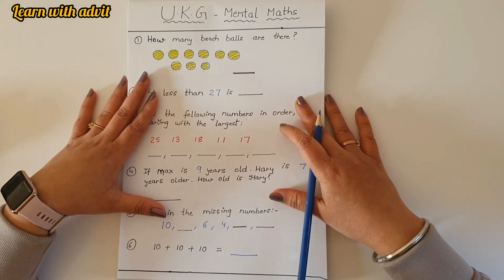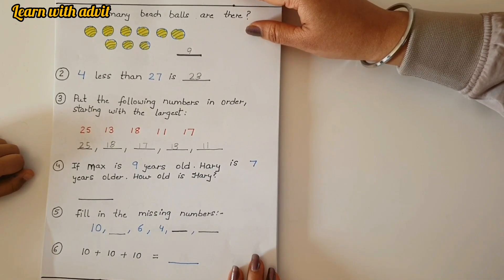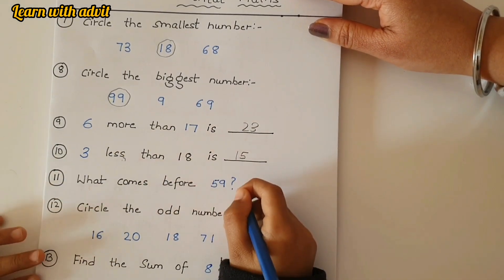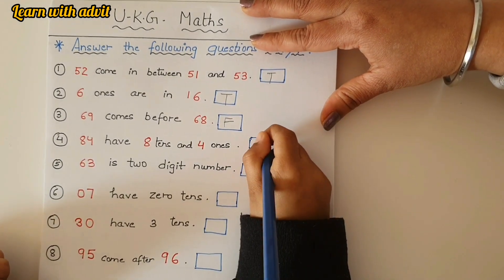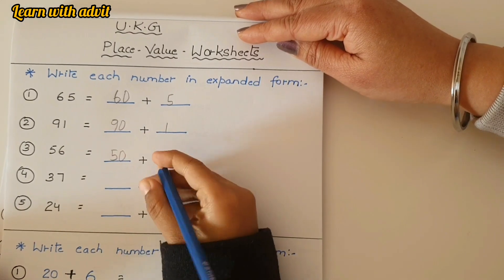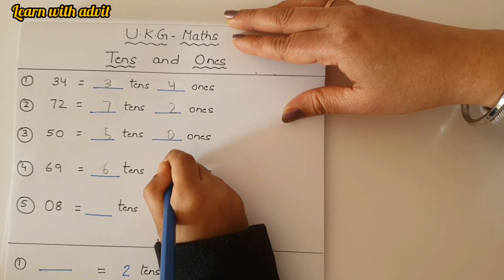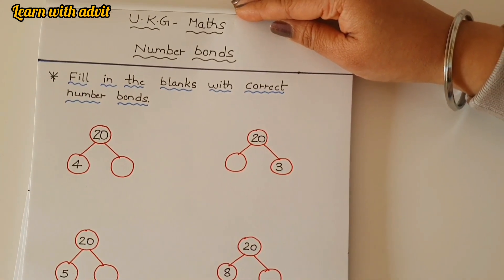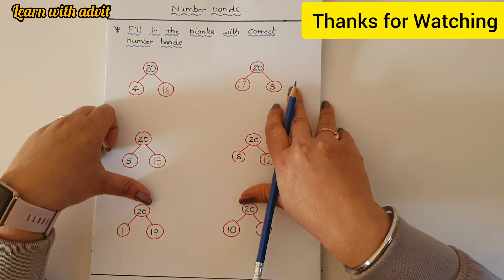Mental Maths and Place Value Worksheets for UKG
Hello Everyone,
Mental Maths for UKG // Mental Math Worksheets // बच्चों को बनायें Smart, Fast & Intelligent
In this video we have seen Colourful Mental Maths worksheets for UKG Class.
What is mental math?
Mental math is a group of skills that allow people to do math “in their head” without using pencil and paper or a calculator.
Mental math is useful in school and in everyday life.
Mental math can help kids understand math concepts better and get to the answer faster.